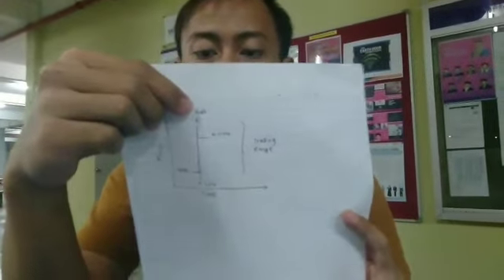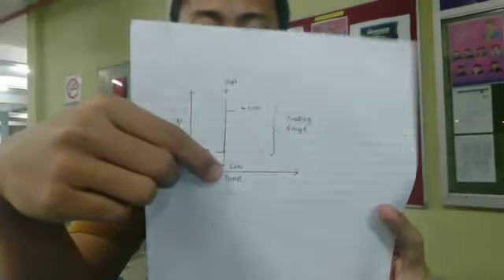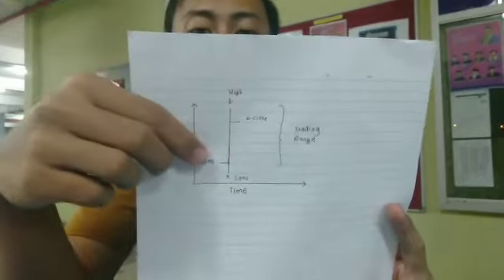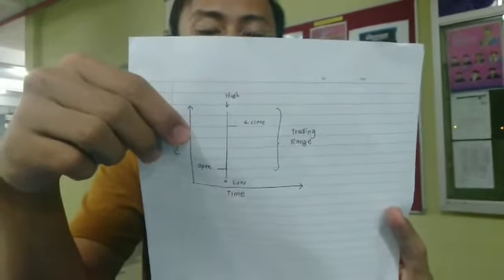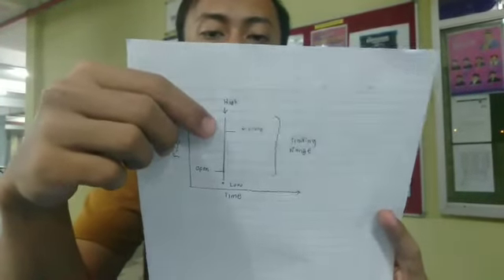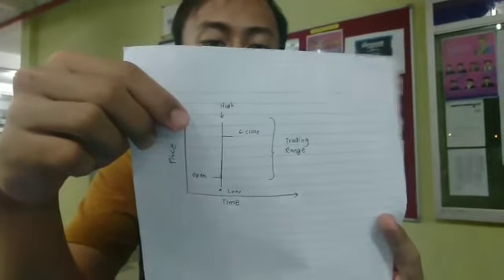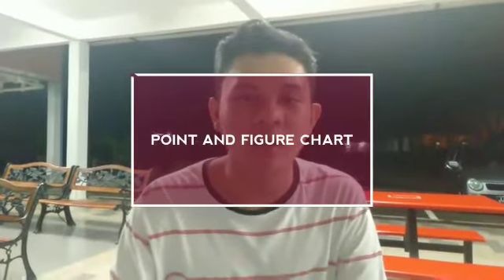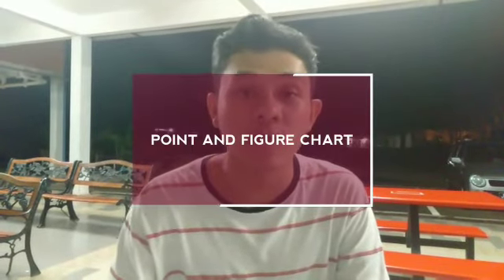The type of chart in technical analysis FIN348